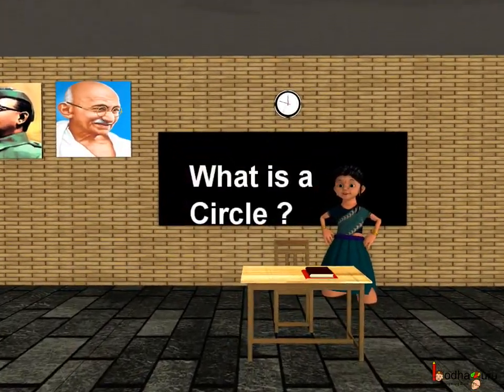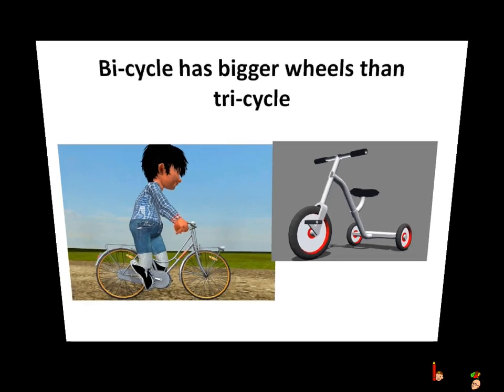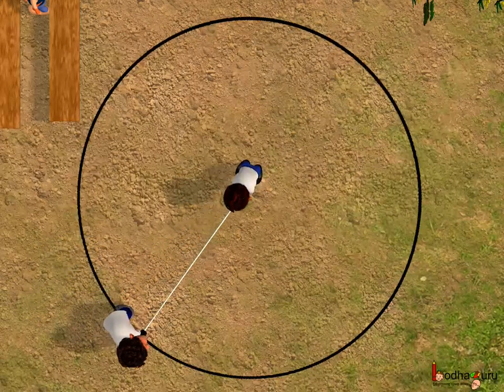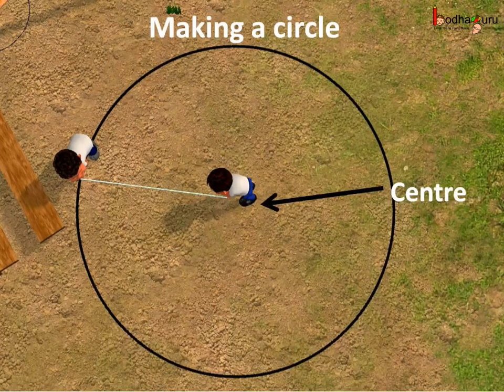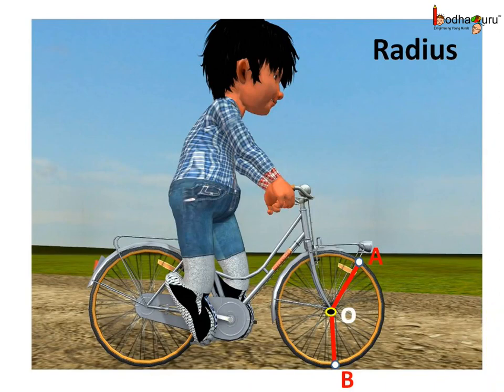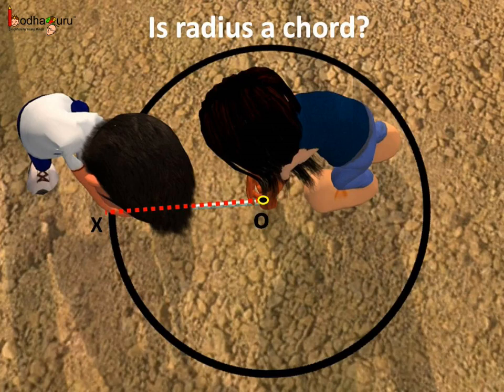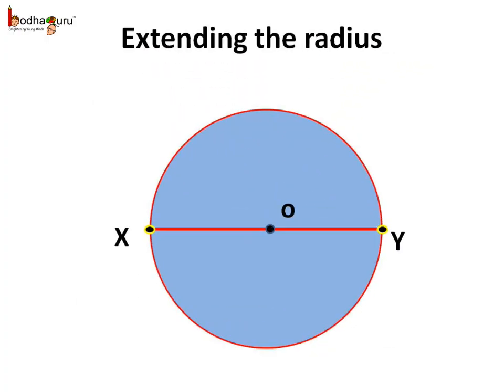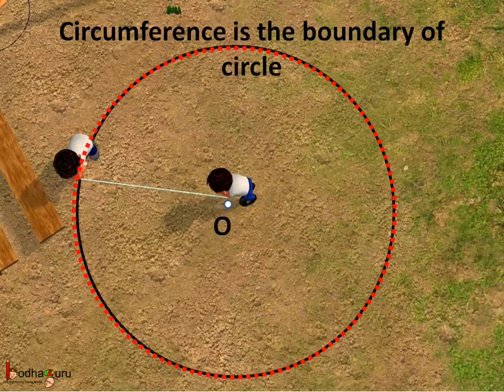Maths - What Is A Circle - English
Hello,
BodhaGuru Learning proudly presents an animated video in English which explains what circle is. It describes many terms related to circle like radius, diameter, chord, circumference etc.

Team BodhaGuru